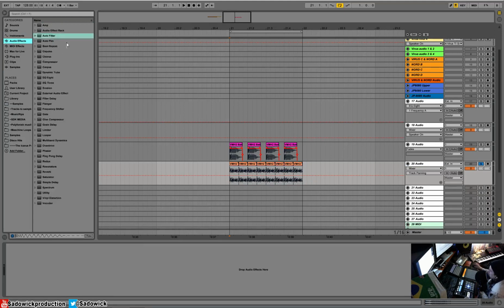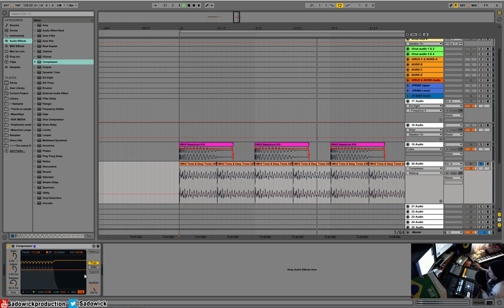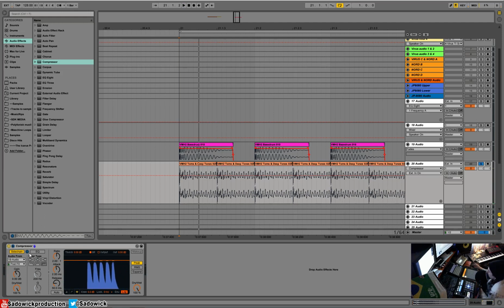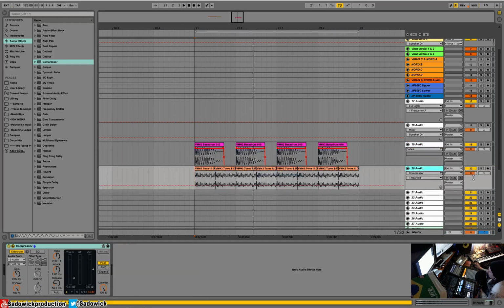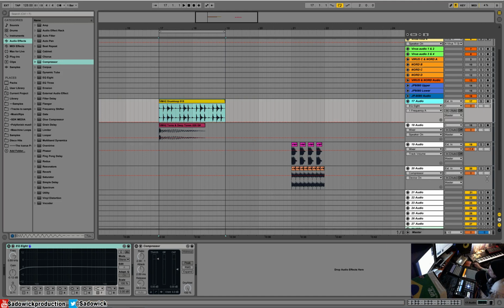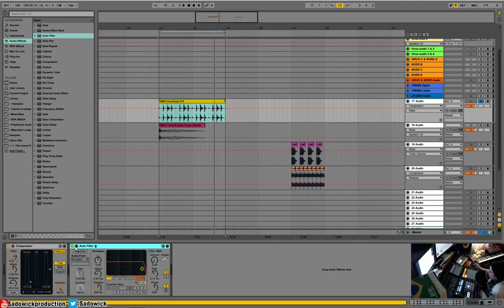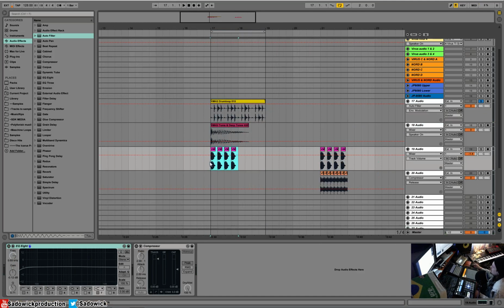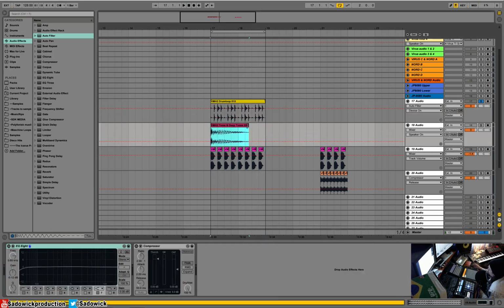Ableton Live Ultimate Course 36 - Envelope Followers & Sidechaining